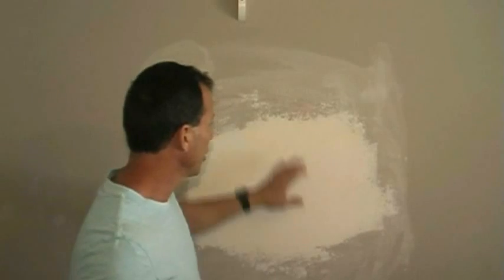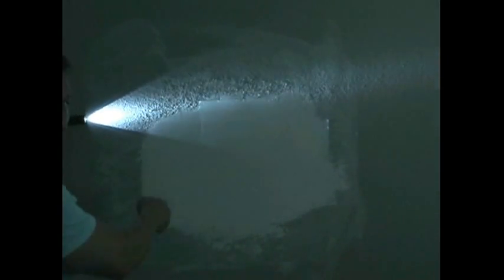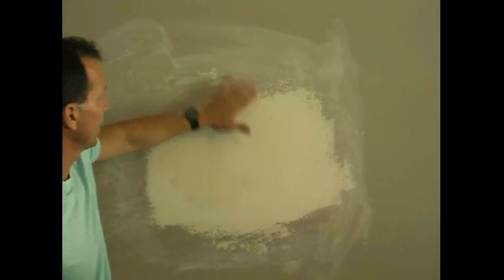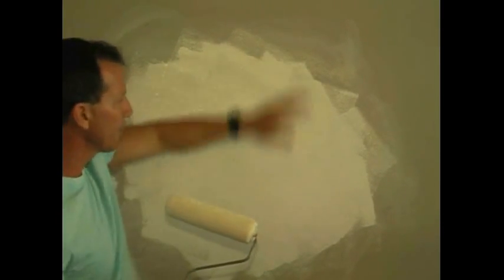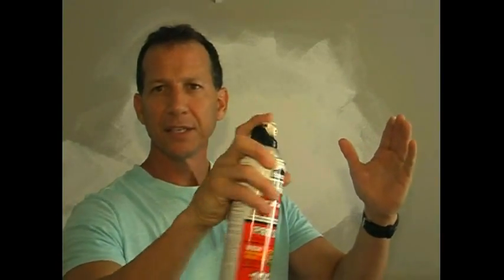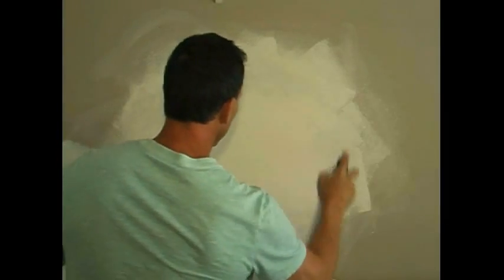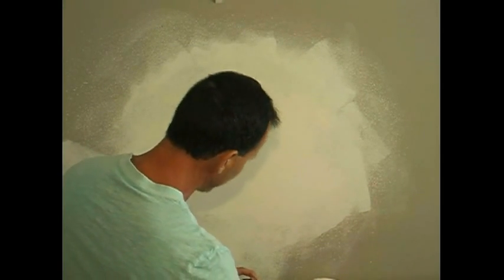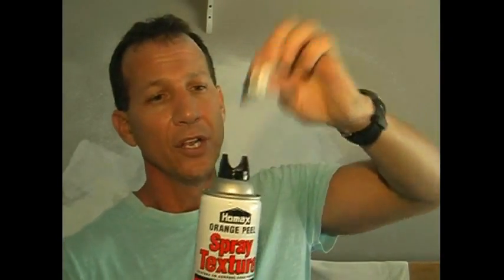How to fix hole in Drywall 4 (Spraying Texture)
PART 4,detailed instructions on repairing a hole in drywall.